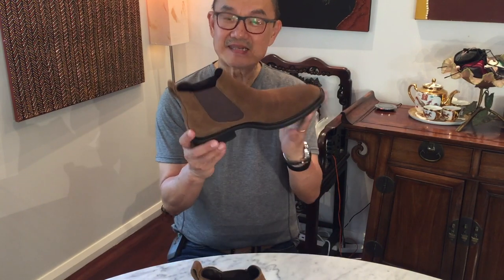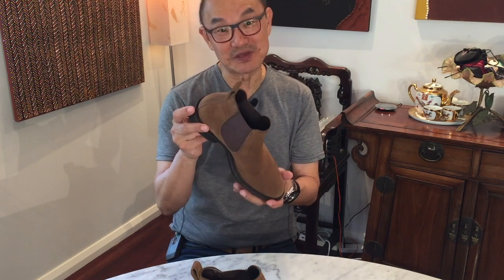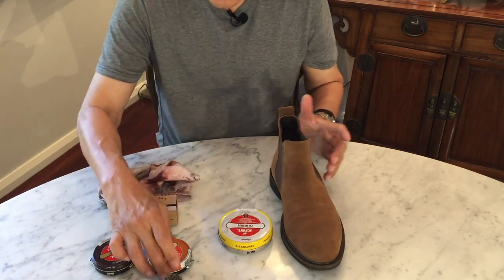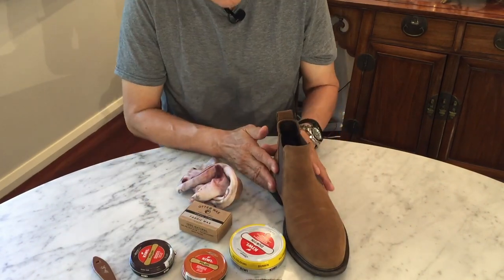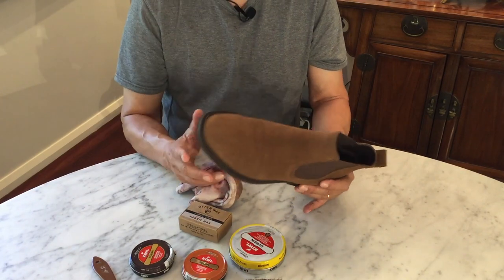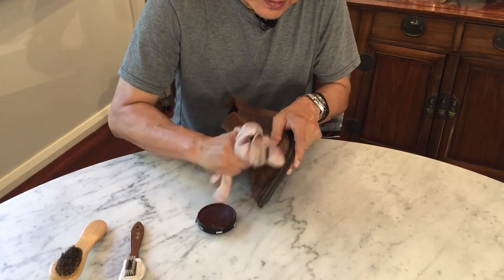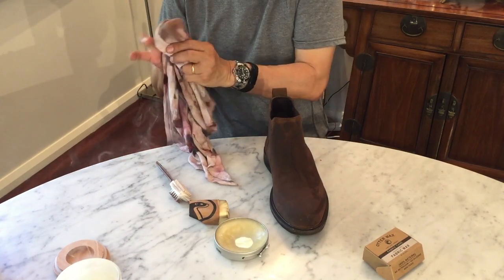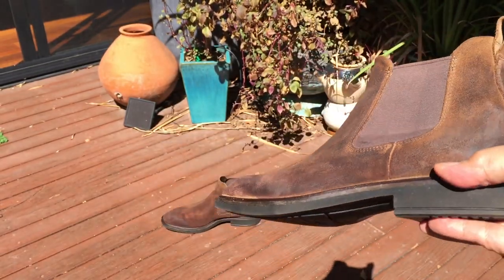Watch Me Destroy These Boots! Waxing my Ecco Vitrus II Chelsea Boots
In this video, I try my hand at hand-burnishing and waxing a pair of Ecco suede boots to make them look like waxed flesh or waxy commander boots. The secret is in a series of layers of coloured and preservative wax!

Whether I succeed or not is up to you to judge!

Links:
Otterwax Fabric Wax

Chapters
00:00 Introduction
00:52 Titles
01:04 Theory of Waxing Suede and the Boots I'm Using
03:05 Materials
04:09 The Waxing Process Begins
09:46 The Finished Product
10:33 Conclusion

I am a Management Consultant in real life but in my Bootlosophy channel, I make videos about boots and all things boot related. This channel posts reviews of boots, unboxing of new boots, and follow up reviews, and in doing so, may explore the philosophy of the brands from time to time!

I have owned boots for decades, but to be honest I have owned them as functional pieces of footwear. It wasn't until early 2020 when COVID struck that I started online shopping boots to an obsessive degree. I love the aesthetic of boots and I love finding out more about how they are made. I now own an insane number of boots, and one day I may sell some of them (just not right now).